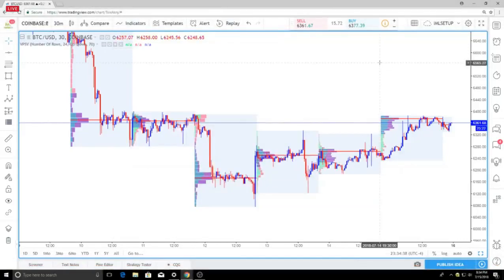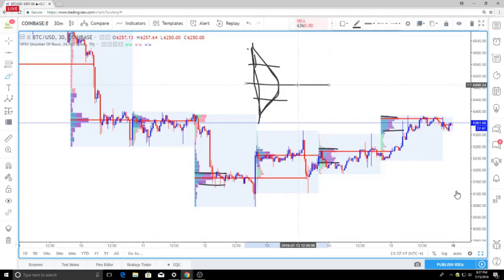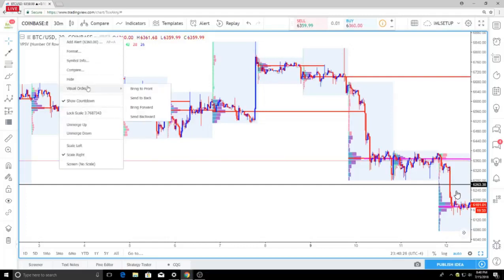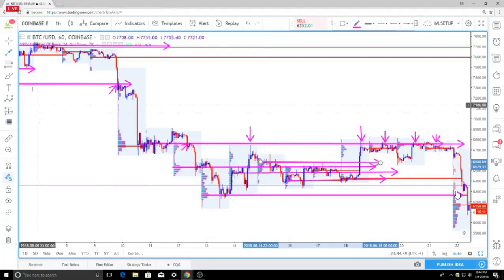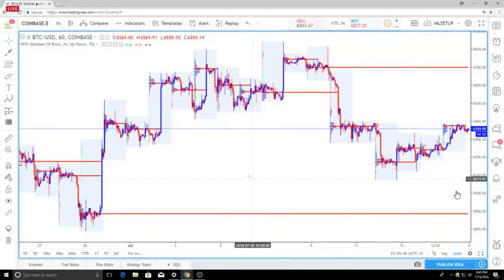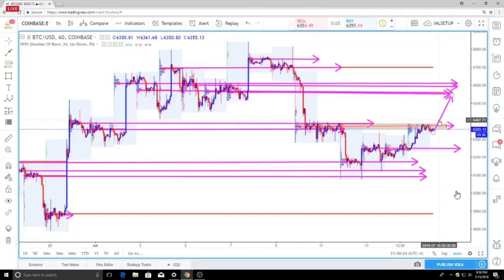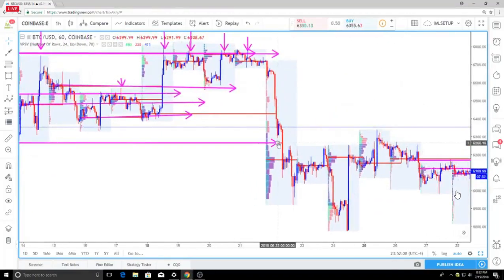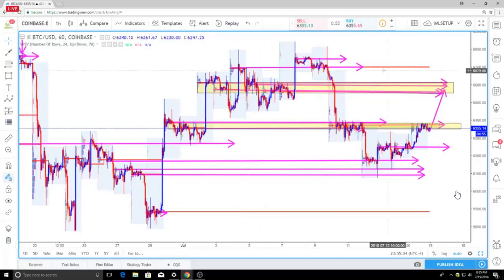CRYPTOTRADING con CHRIS TERRY Market Profile SUBTITULADO